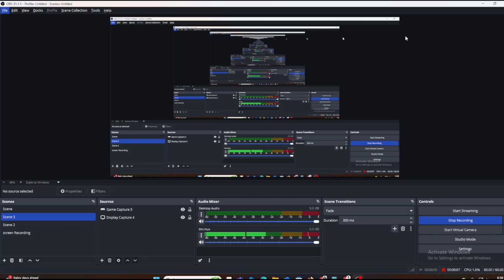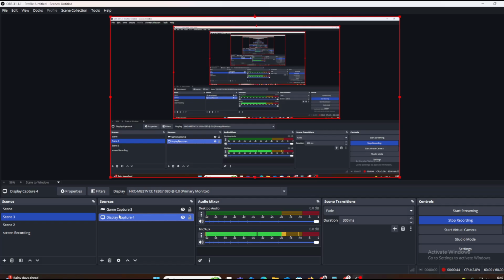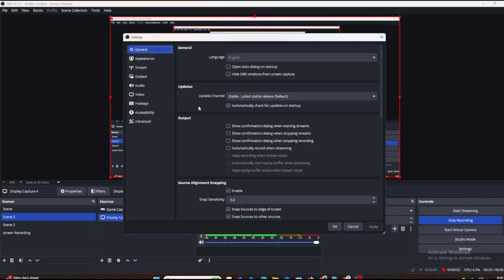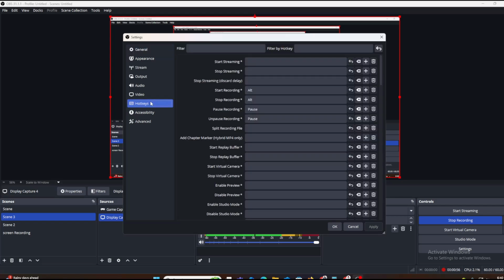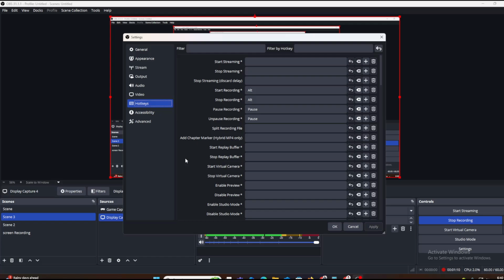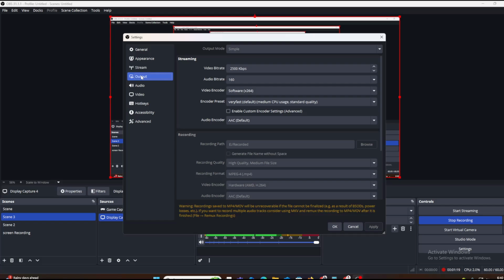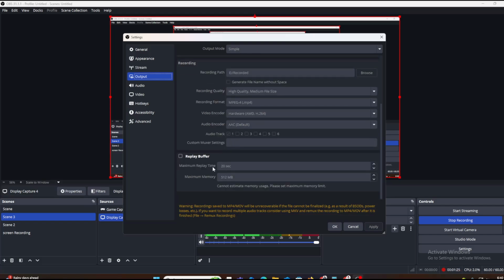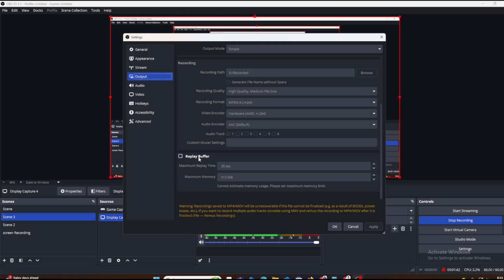How To Clip With OBS Studio - 2025 (Full Guide)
In this video, learn how to clip with OBS Studio in full guide to capture your best moments easily. We cover all the steps for recording, clipping, and saving your videos using OBS Studio. This tutorial includes tips for beginners and advanced users on video editing and streaming setup.